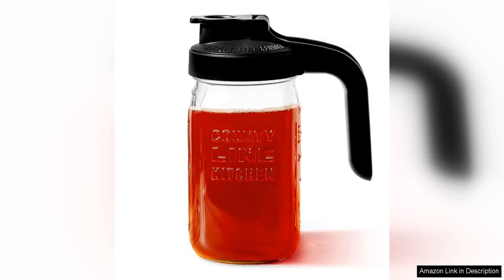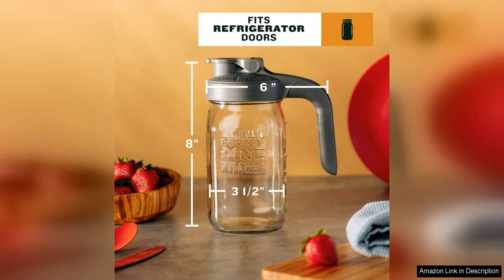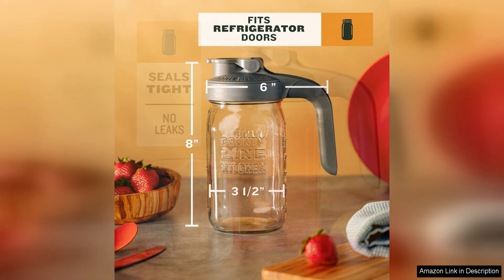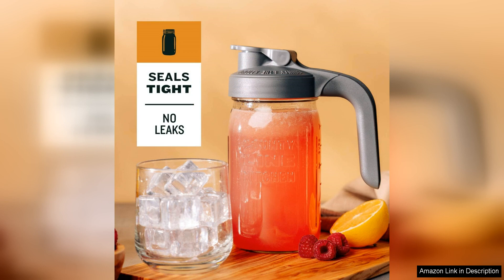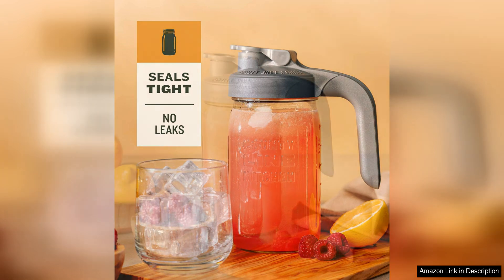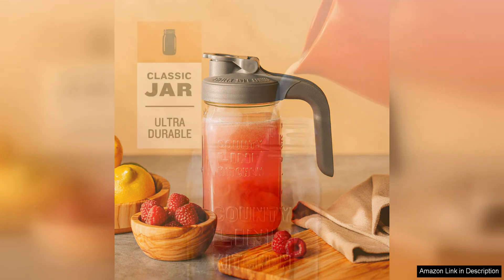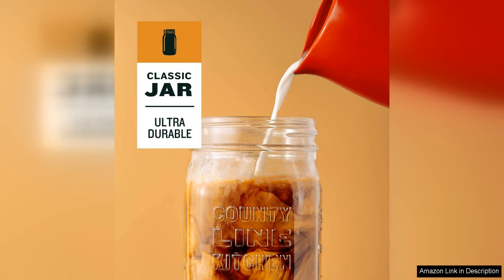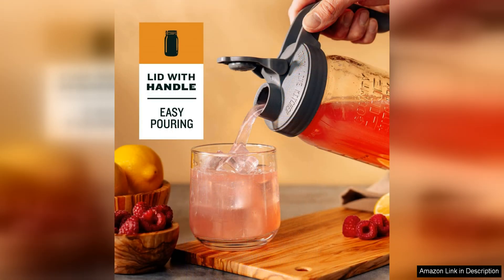County Line Kitchen Glass Mason Jar Pitcher with Lid - Wide Mouth, Review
The County Line Kitchen Glass Mason Jar Pitcher with Lid is a versatile and stylish addition to any kitchen. This pitcher is made from high-quality, durable glass that is perfect for serving a variety of beverages, from water and iced tea to lemonade and cocktails. The wide mouth design makes it easy to fill and clean, and the included lid helps to keep your drinks fresh and free from spills.

One of the standout features of this pitcher is its classic mason jar design, which adds a charming touch to any table setting. Whether you're hosting a casual brunch or a backyard barbecue, this pitcher will elevate the look of your beverage service. The clear glass also allows you to see the contents inside, making it easy to monitor how much is left and when a refill is needed.

In addition to its aesthetic appeal, the County Line Kitchen Glass Mason Jar Pitcher is also highly functional. The sturdy handle makes it easy to pour, even when the pitcher is full, and the wide spout ensures a smooth and steady pour every time. The lid fits securely on top of the pitcher, keeping your drinks fresh and preventing any unwanted spills or messes.

This pitcher is also versatile in its uses. In addition to serving drinks, it can also be used for storing and serving homemade salad dressings, sauces, or marinades. The glass construction is easy to clean and is dishwasher safe for added convenience.

Overall, the County Line Kitchen Glass Mason Jar Pitcher with Lid is a stylish, practical, and versatile addition to any kitchen. Whether you're entertaining guests or simply enjoying a refreshing drink on a hot day, this pitcher will quickly become a go-to item in your home. Its classic design and durable construction make it a great investment that will last for years to come.